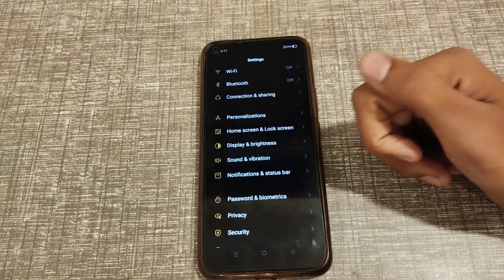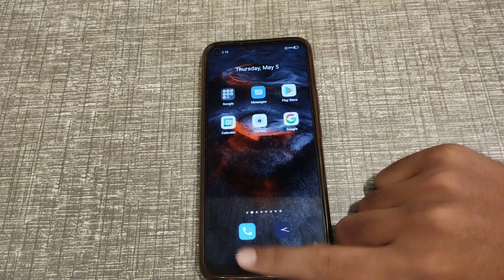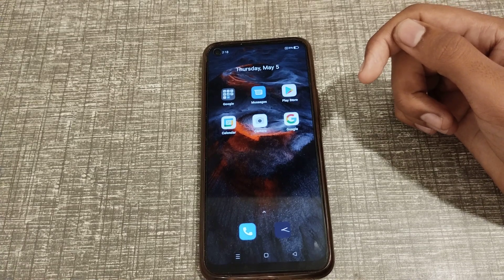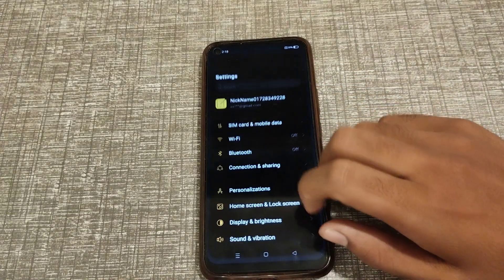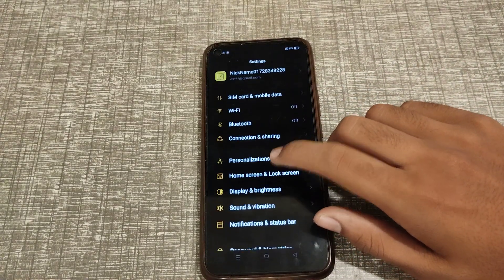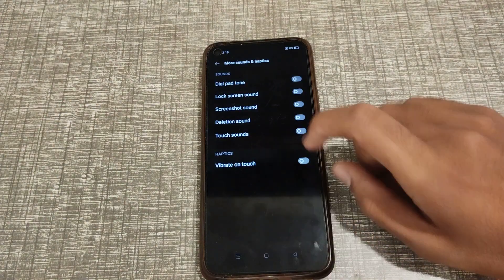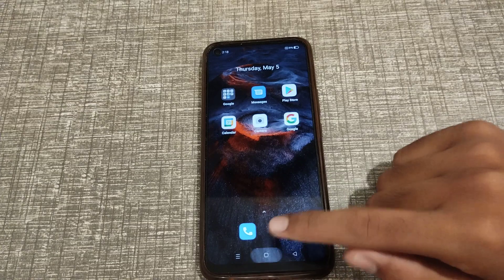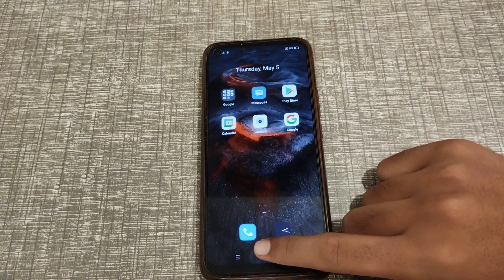How to on touch sound in realme 9 phone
How to on touch sound in realme 8 phone,
How can you on touch sound in realme C11 phone,
How to on touch sound in realme C35 phone,
Touch sound ko kaise on karte hain realme C25y phone mein,
Touch sound setting ko kaise on kare realme C35 phone mein,
touch sound setting in realme C11 phone
How to use
Secret setting
Hide features